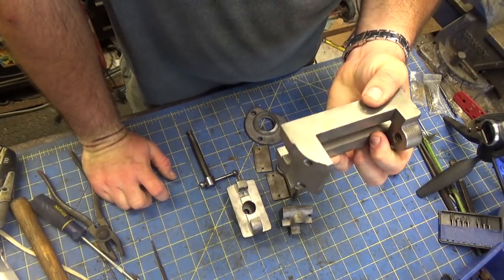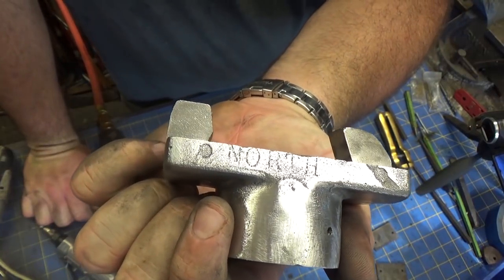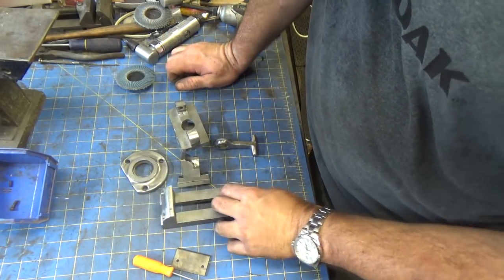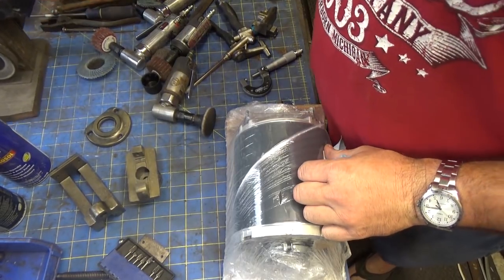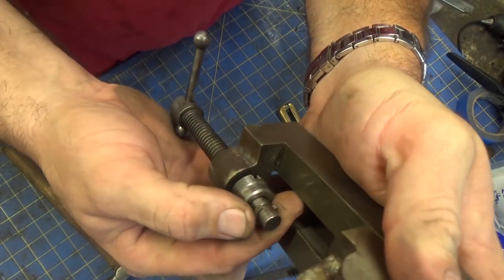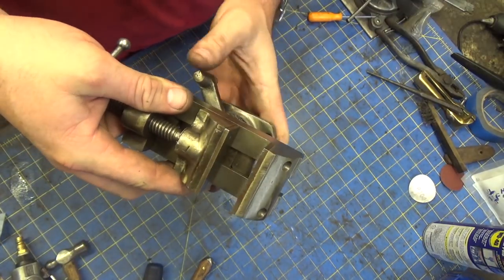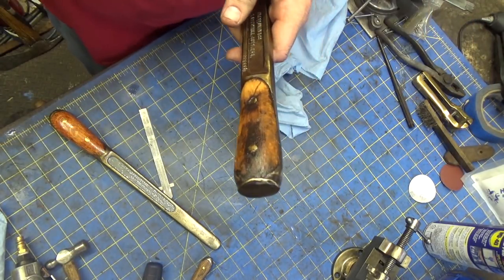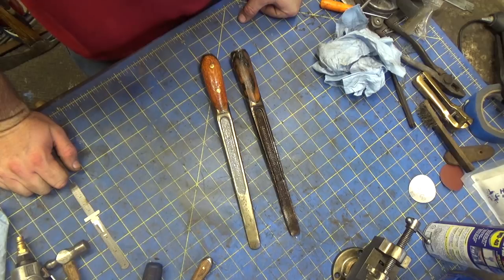Yankee Vise no.992 (Part 2)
Stanley Yankee vise part 2, plus the perfect handle pry bar and other stuff.